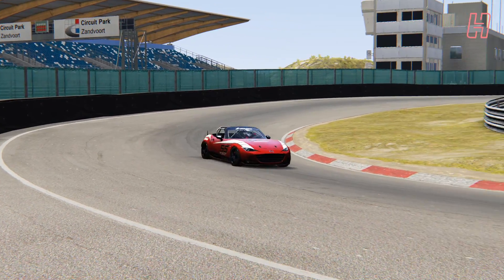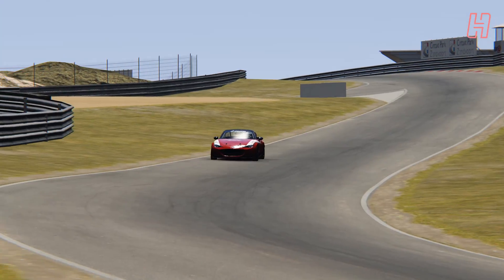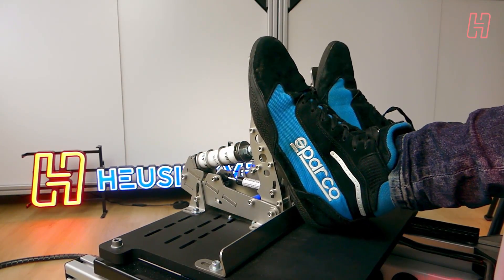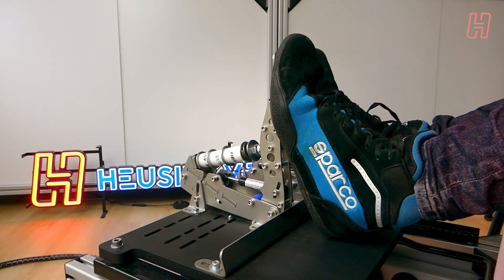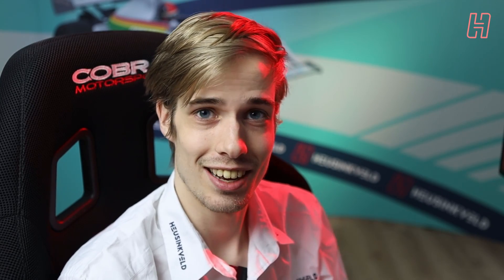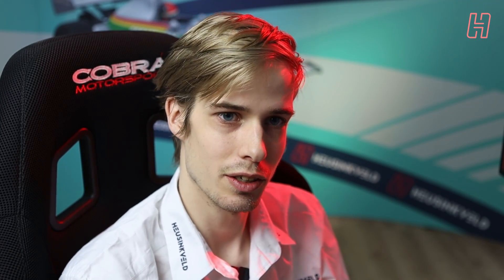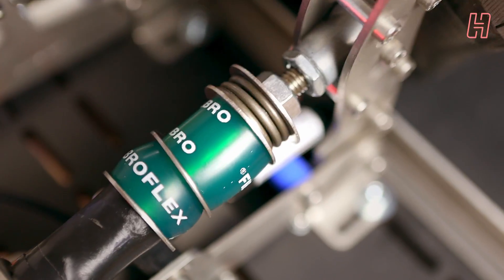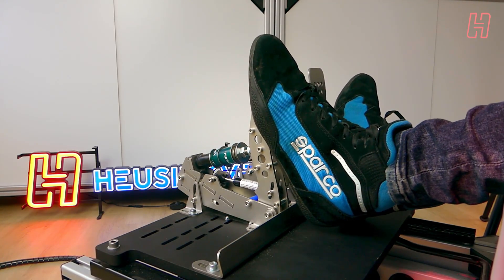Enzo explains choosing the right brake pedal force and pressure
In this episode Enzo explains how to setup your brake pedal force and pedal travel so it suits the car you're driving in your simulator. In the video we're using our Sim Pedals Ultimate because of the large range of brake forces this pedal can handle (up to 136kg, measured at the pedal plate).

The same concept to modify brake force and travel is also used on our Sim Pedals Sprint, except there is a maximum brake force of 65kg on those pedals.